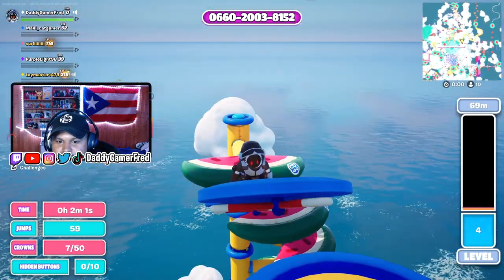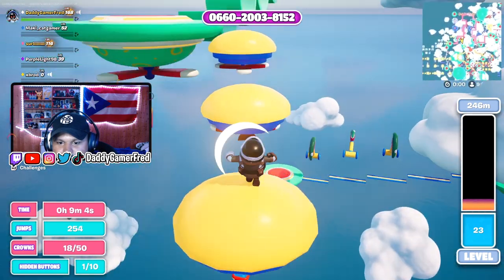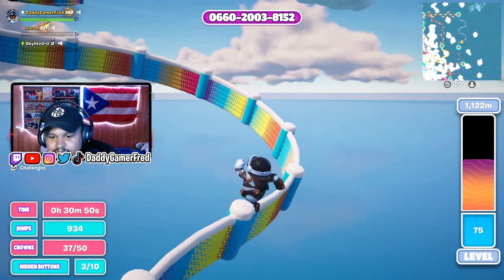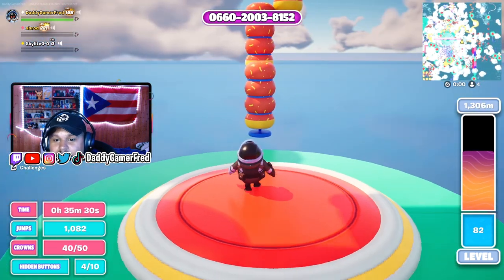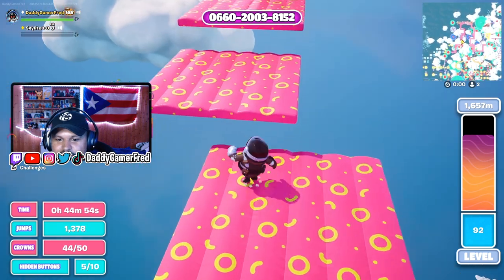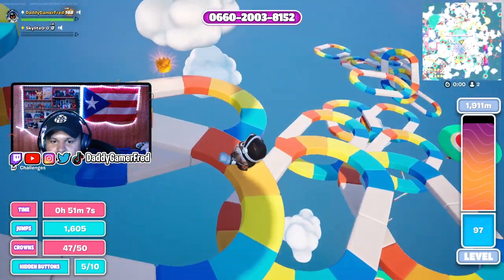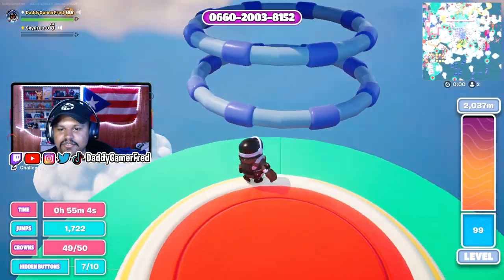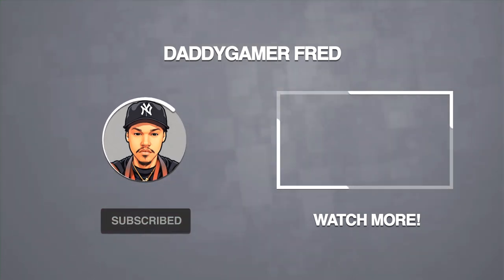FALL GUYS X FORTNITE X ONLY UP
Follow Daddy Gamer Fred
◉ YouTube Member: ​
◉Nintendo Switch Friend Code : SW- 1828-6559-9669
◉PSN : DaddyGamerFred
◉Pokèmon G0 Trainer Code : 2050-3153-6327